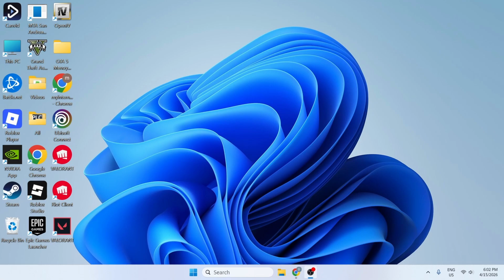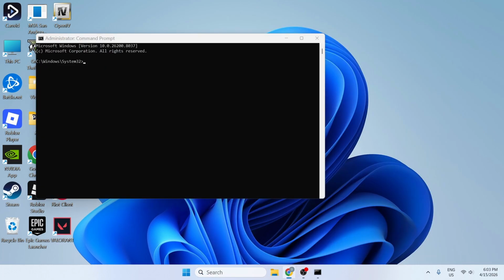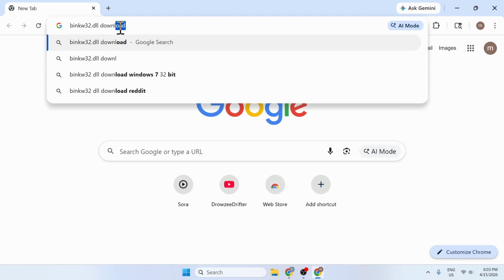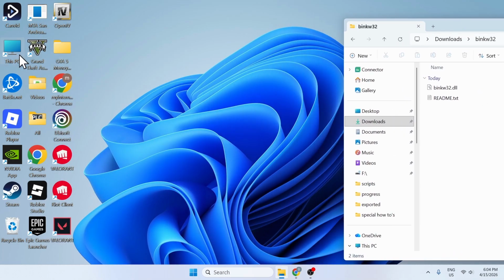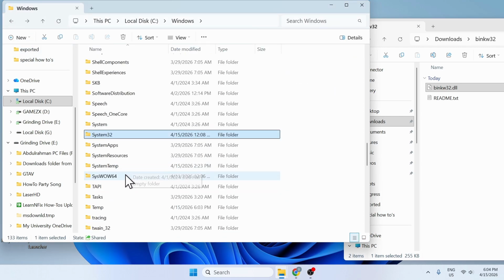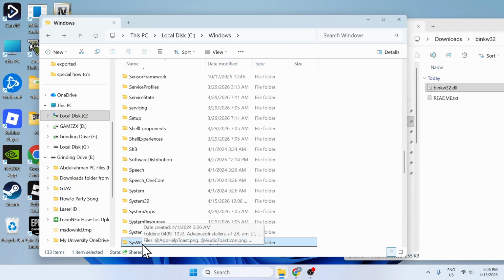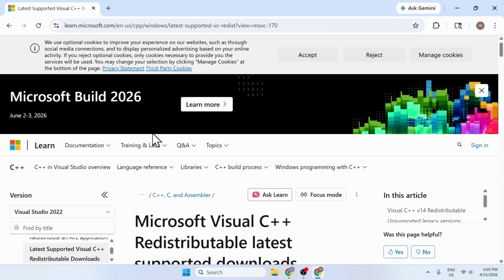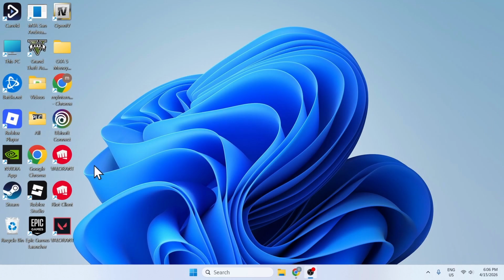How To Fix BINKW32.dll Missing Error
This video shows you a step by step guide on how to fix the BINKW32.dll missing error. It is an easy to follow tutorial that helps you resolve this issue quickly.